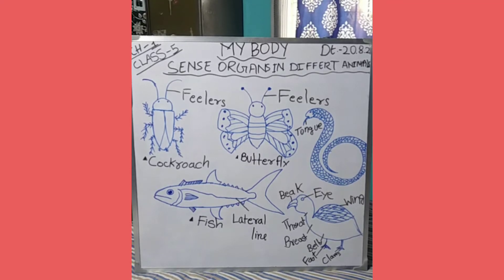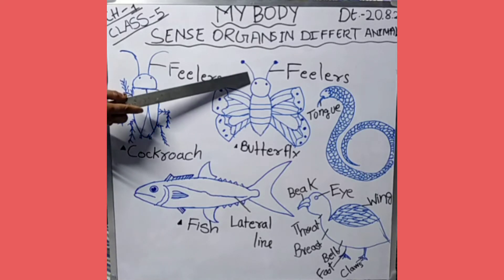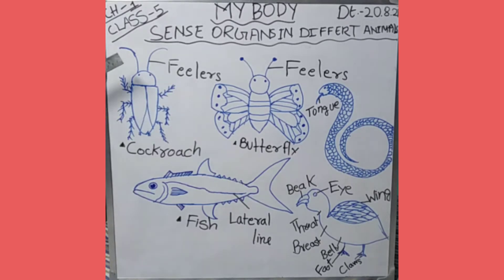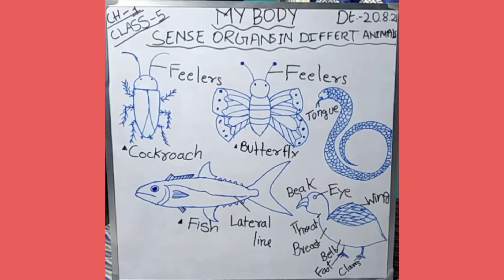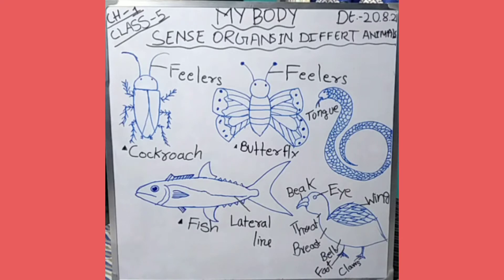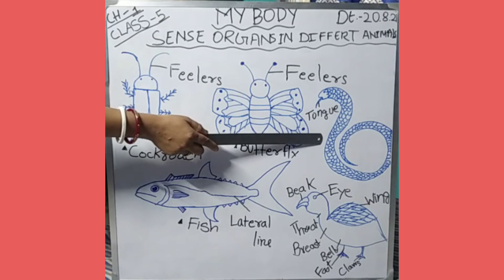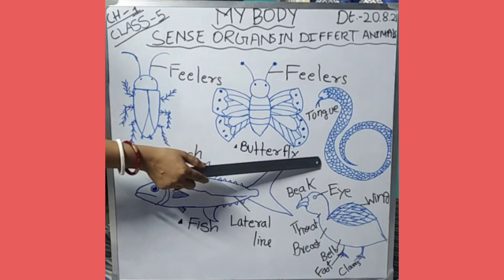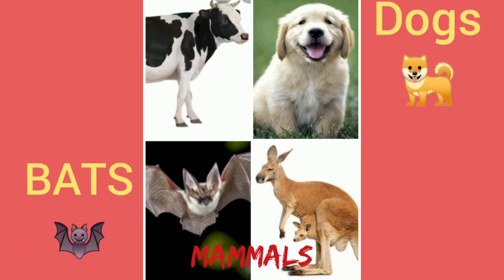Science Book Of Class - 5 ( D.A.V. School )- Chapter 1 ( My Body ) Video- Part 5